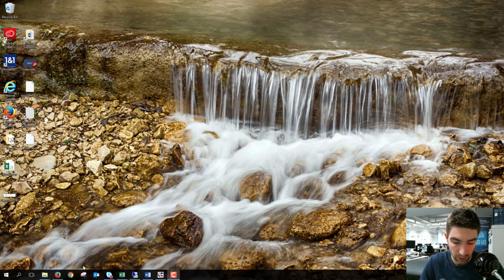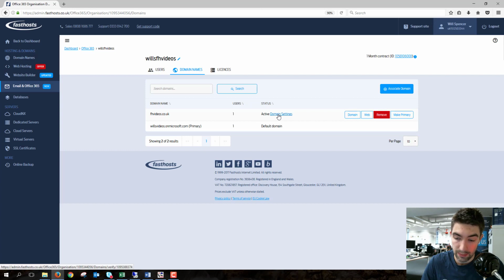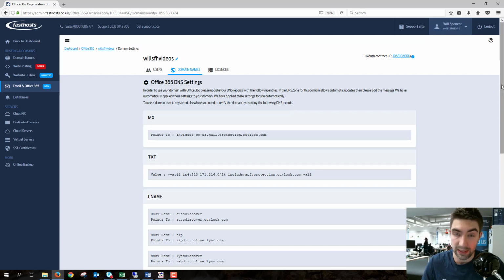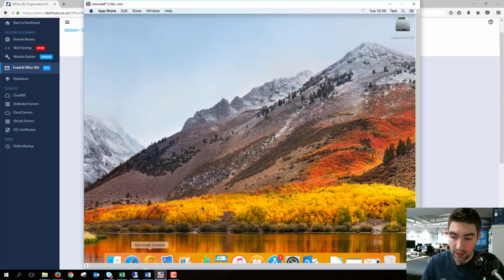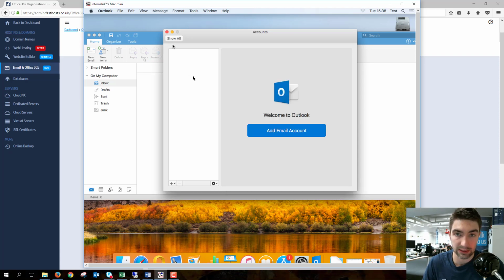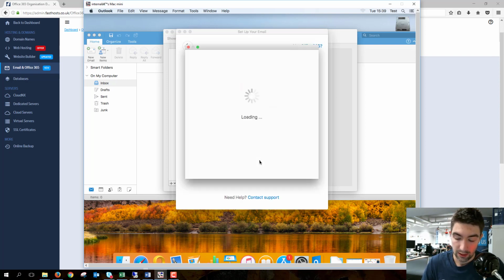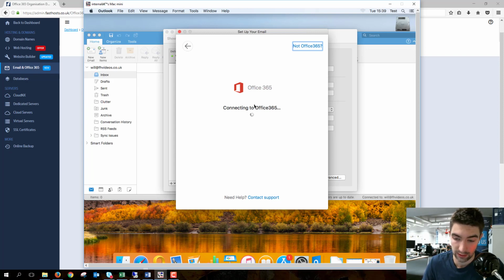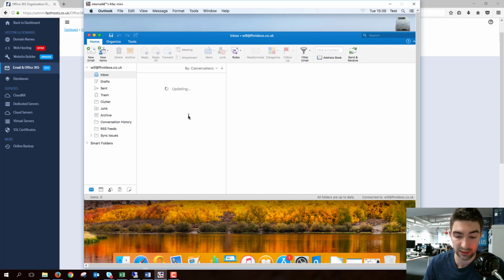(Fasthosts) Setting up your Office 365 mailbox in Outlook 2016 for Mac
Office 365 Business Premium comes with a 50GB Exchange mailbox that can be setup in Outlook 2016 as part of the supplied Office applications.

The Outlook setup process is mostly automated and this video shows you the setup process.

Difficulty: Intermediate

How long will it take me?
Up to 30 minutes.

What will I need?
An Office 365 Business Premium license.
A copy of Outlook 2016.